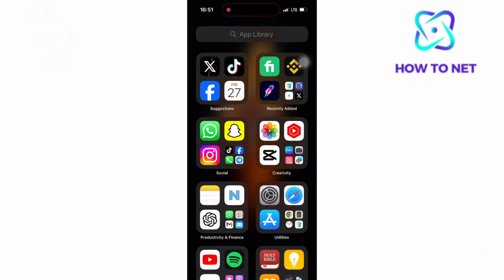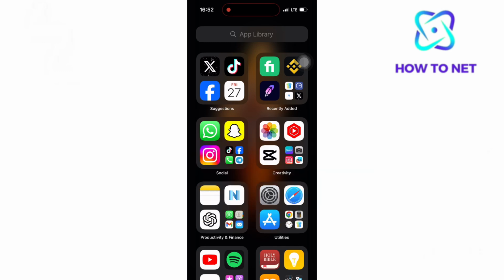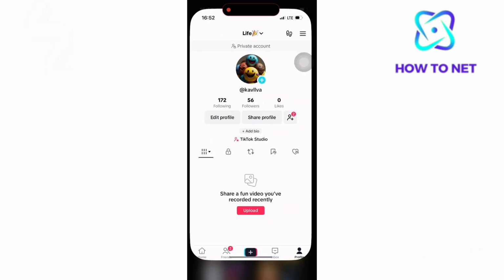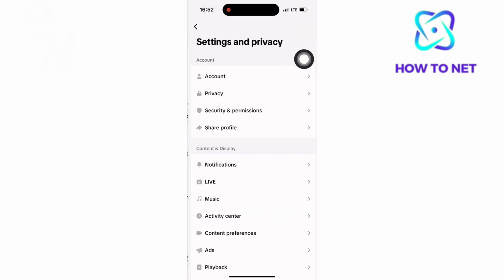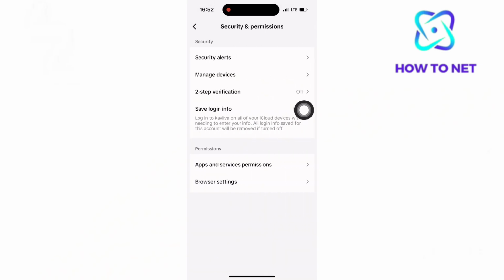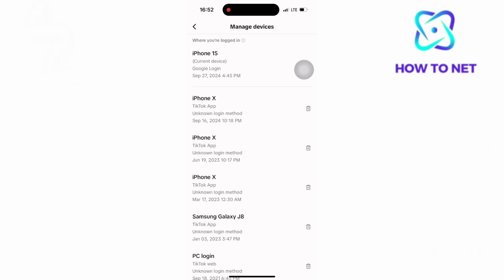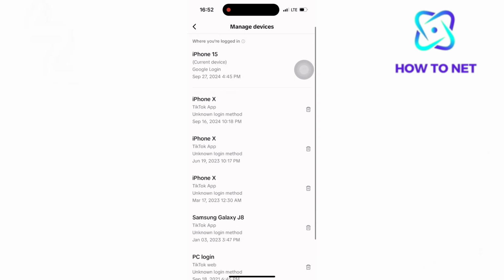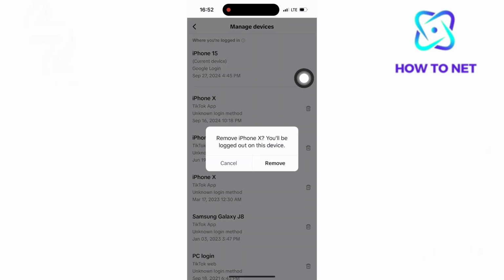See Who Is Using Your TikTok Account | Monitor Your TikTok Account (2025 Update)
In this simple video tutorial, am going to share with you how to see who’s using your TikTok account. Monitoring who is using your TikTok account is crucial for maintaining security and privacy. Unauthorized access can lead to your personal information, videos and messages being compromised potentially resulting in identity theft or misuse of your content.

Know who’s logged into your TikTok account